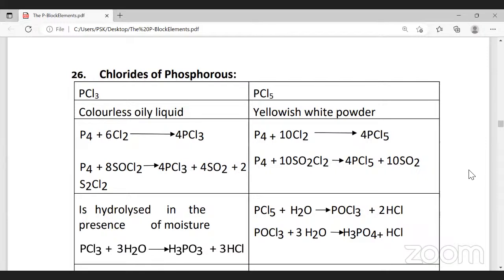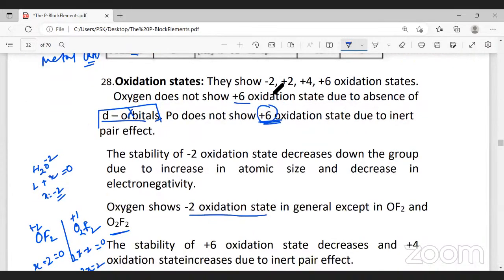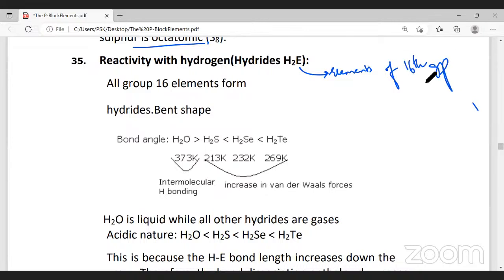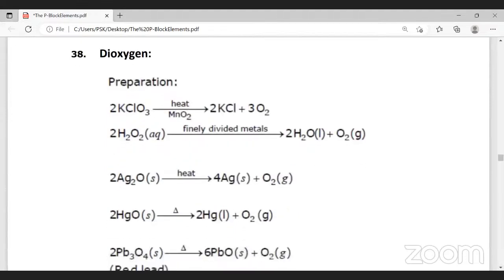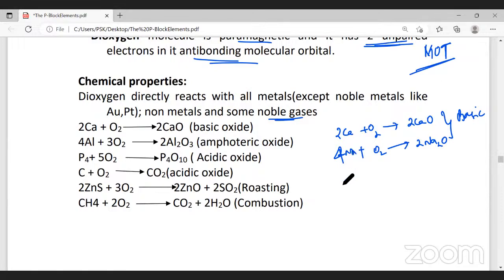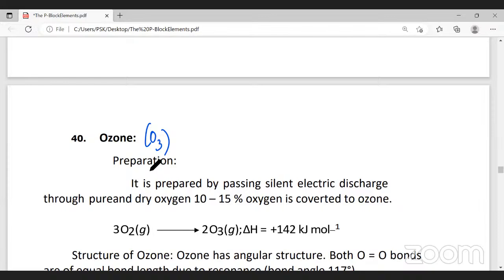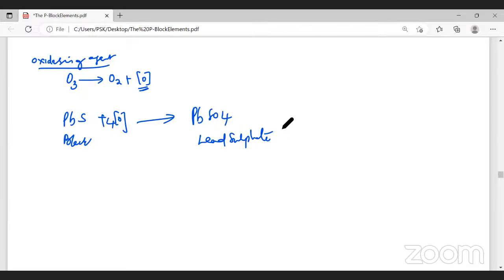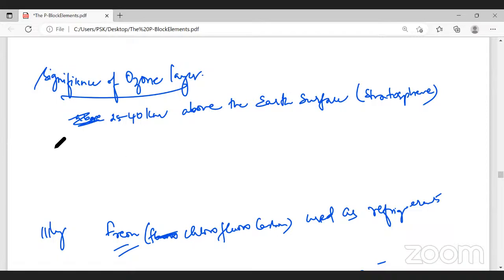TNIIT Free Live Classes | The P block elements # --4 - Group 16 elements | NEET 2023 | Chemistry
Topic: P block elements

Subject: Chemistry
Faculty: Dr. Prasanna Kumar
Lecture details: Group 16 elements Properties